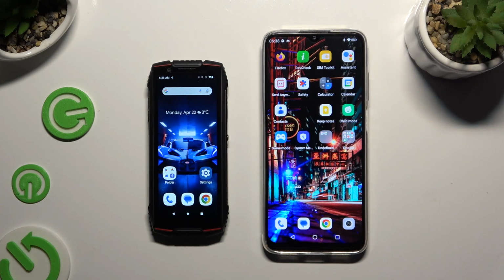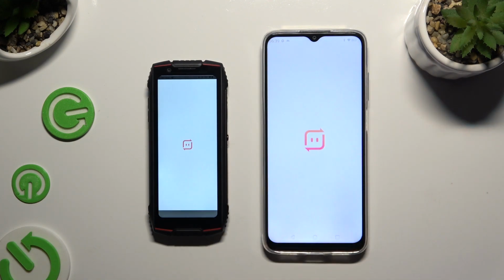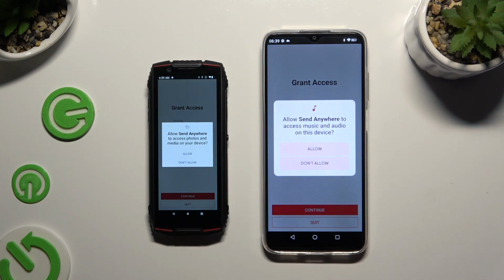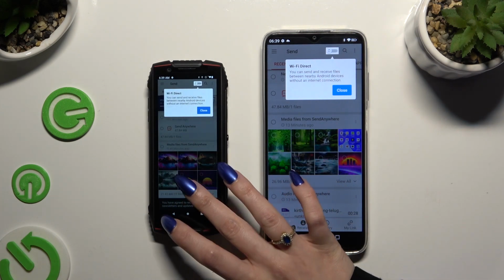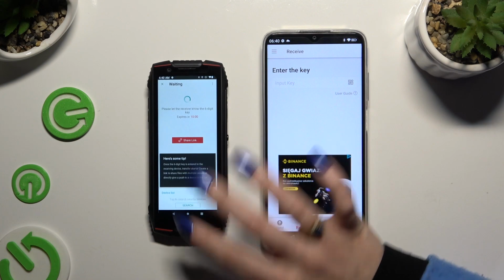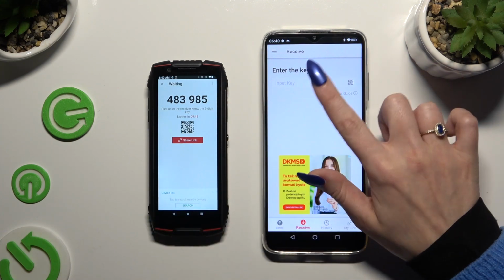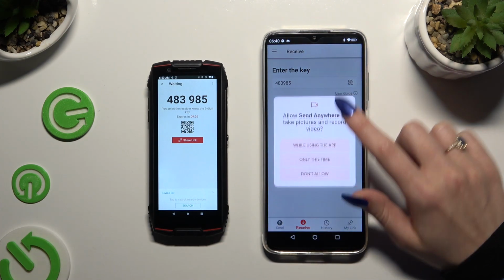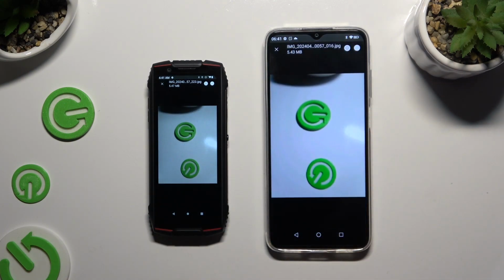How to Transfer Files From CUBOT King Kong Mini 3 to an Android Device - Use Send Anywhere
Find out more info about CUBOT King Kong Mini 3:
With the Send Anywhere app, transferring files from your CUBOT King Kong Mini 3 to any Android device is a breeze. Simply select the files you want to share, generate a unique six-digit code, and input it on the receiving device. Your files will swiftly transfer, ensuring seamless sharing between devices.

How to transfer files from CUBOT King Kong Mini 3 to Android device? How to use Send Anywhere to transfer files from CUBOT King Kong Mini 3?